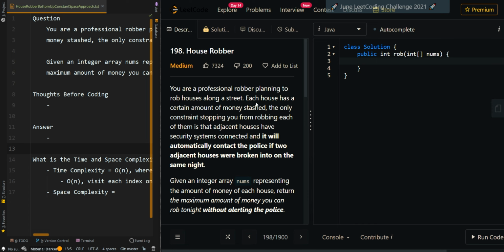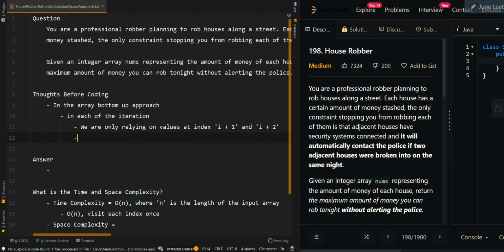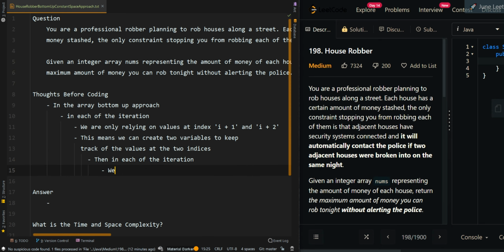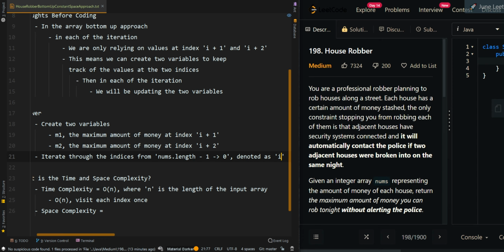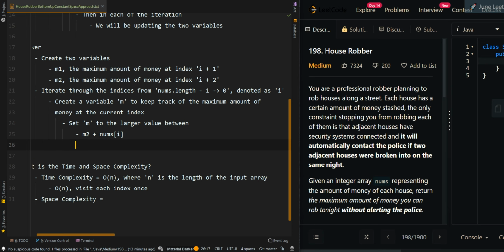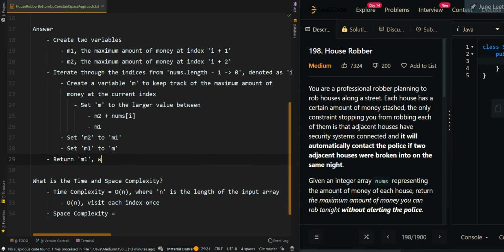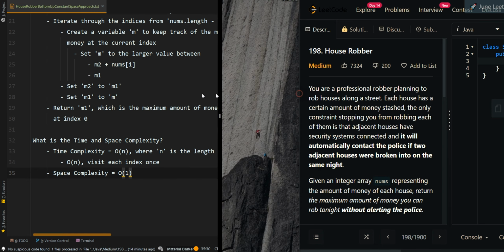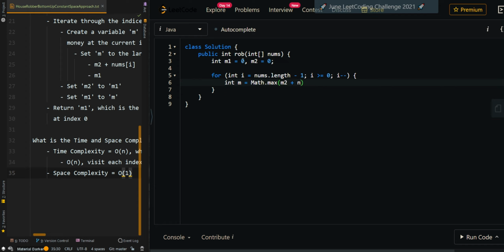House Robber Bottom Up Constant Space Approach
[House Robber Bottom Up Constant Space Approach] Java Technical Interview Leetcode Solution Explanation Pseudocode Code